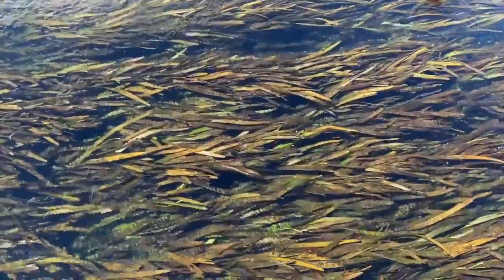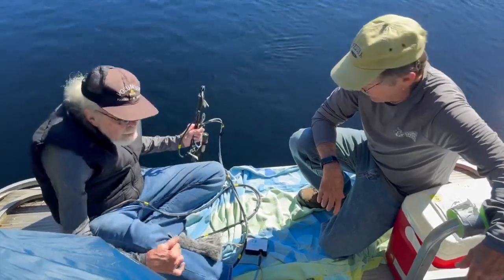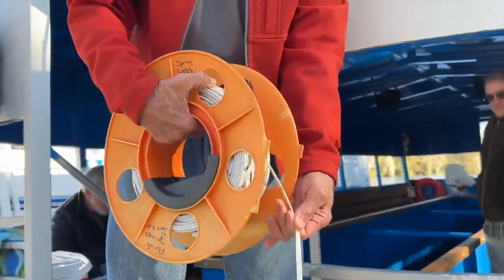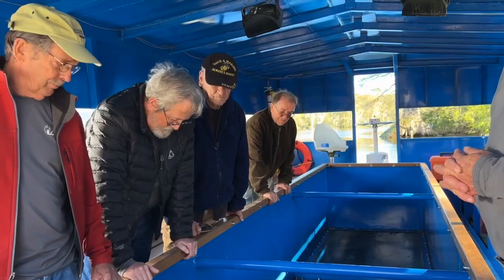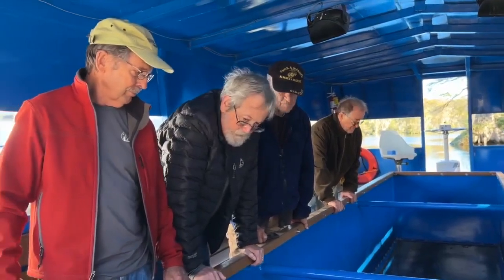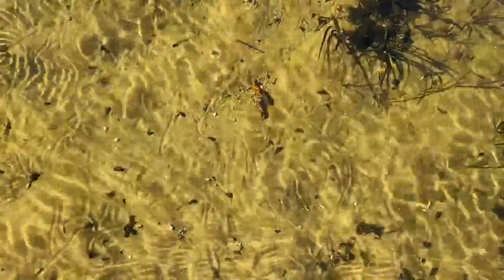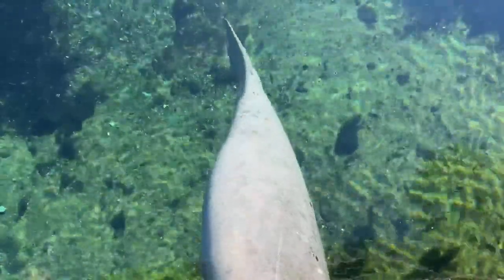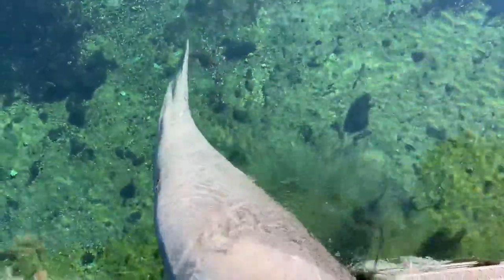Researchers test water quality at Wakulla Springs